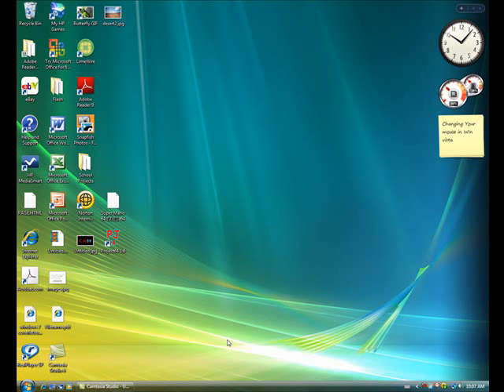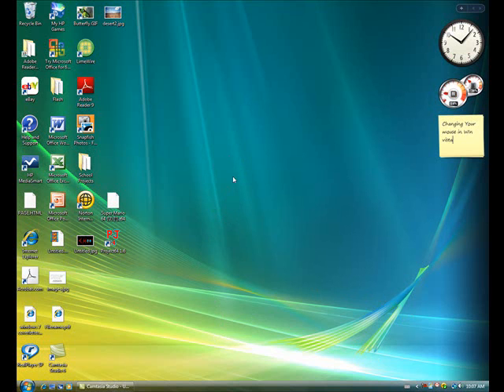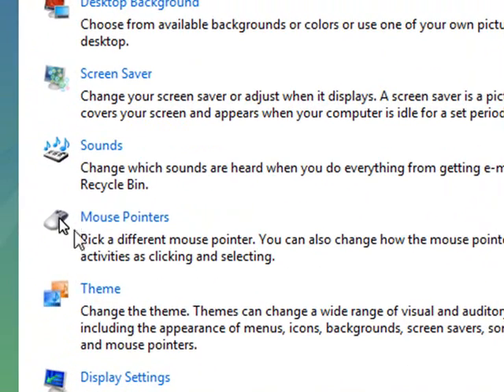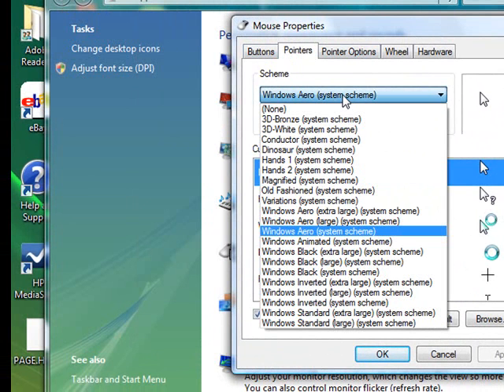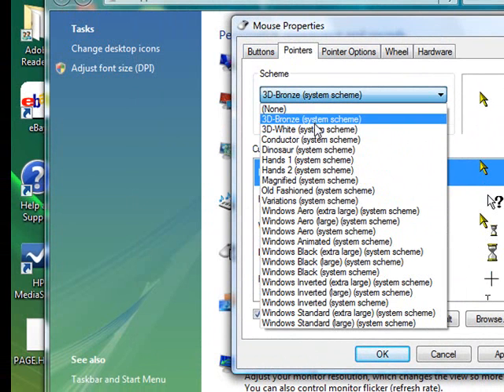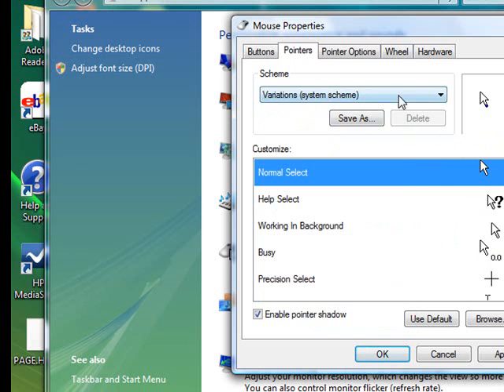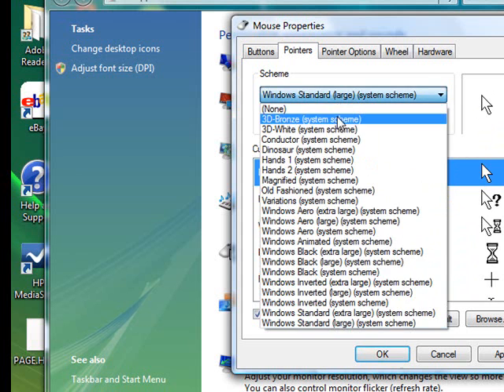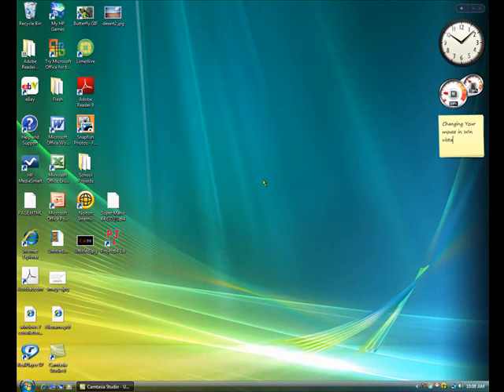How To Change Your Mouse Pointer For Vista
How to change your mouse pointer in Windows Vista
If you have any questions, please comment in the comment section below or in my channel.